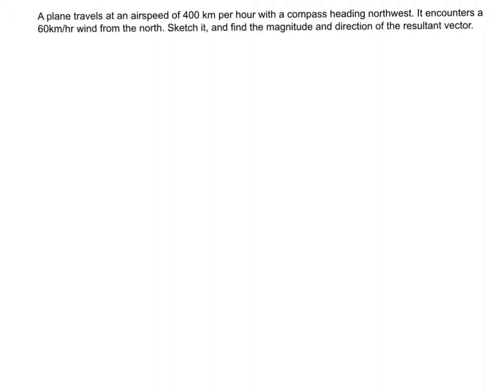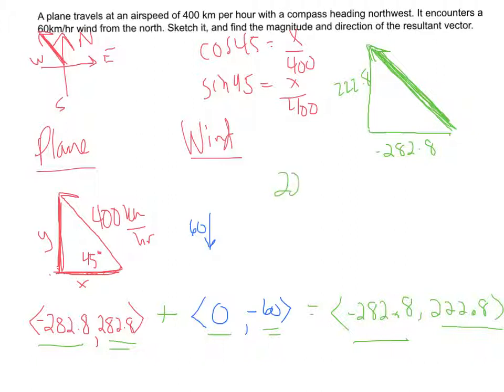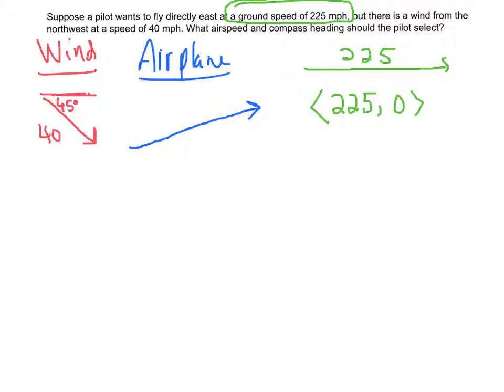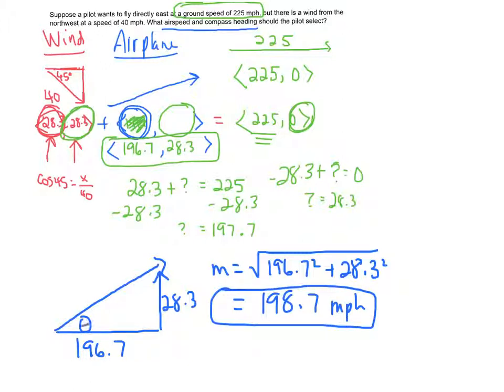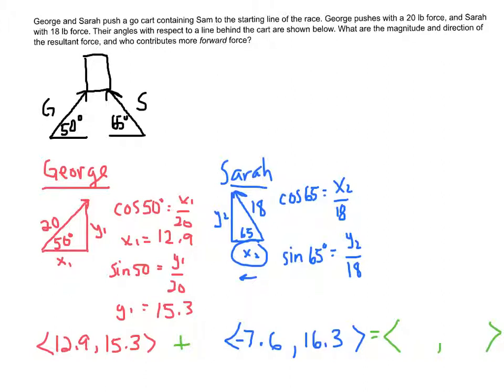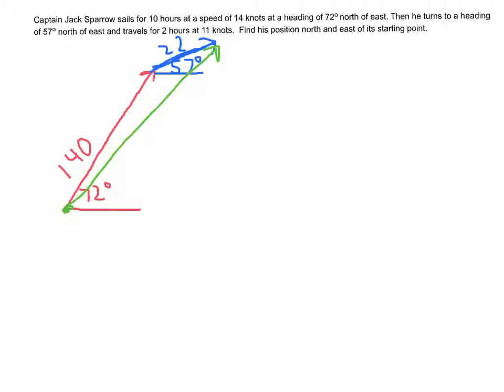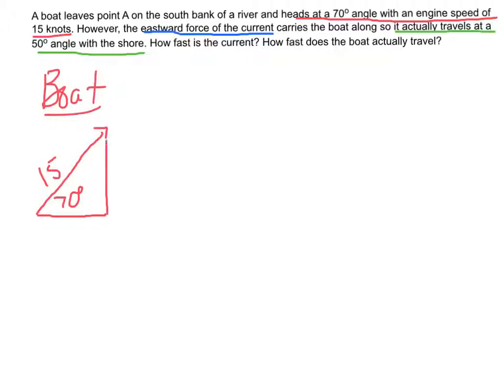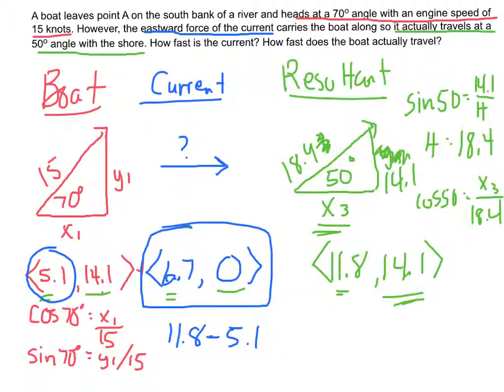vector examples ws2 #1-5